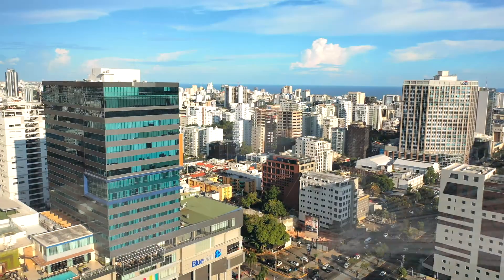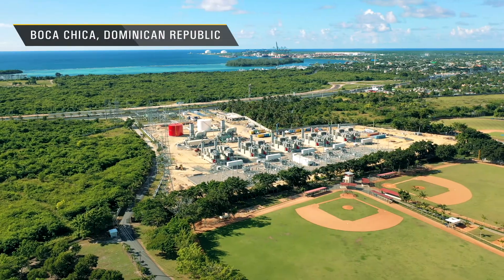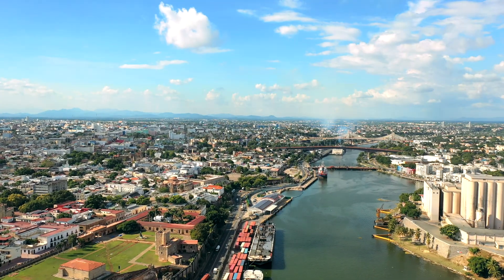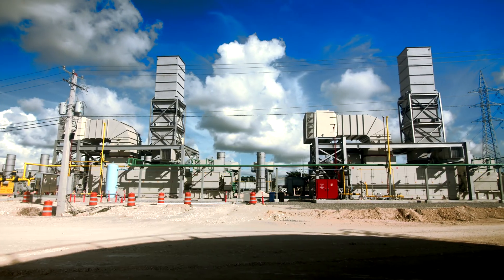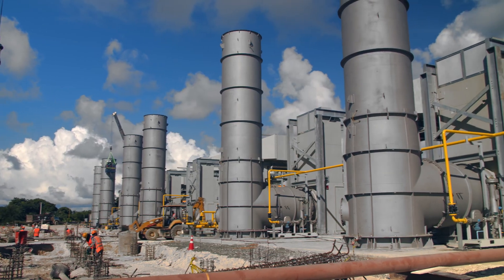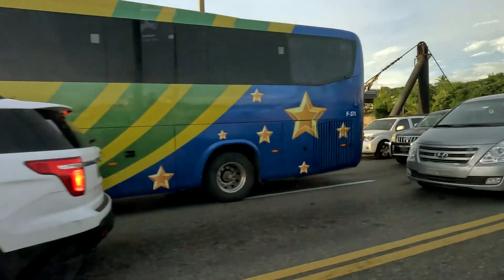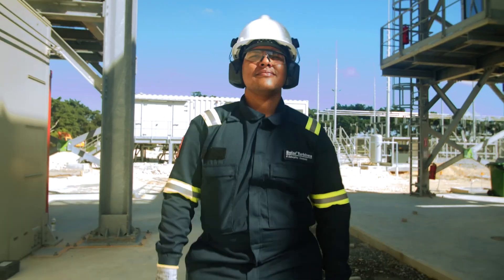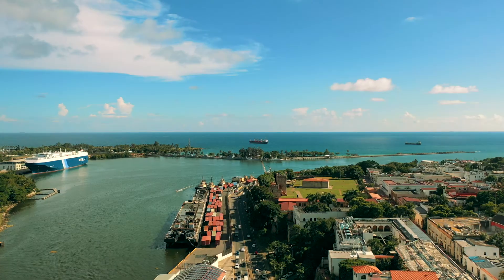Solar Turbines and SIBA Energy | 200 MW Power Plant in the Dominican Republic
Solar Turbines recently worked with SIBA Energy to build a 200 MW power plant in the Dominican Republic. This site runs ten Titan 130 and two Titan 250 gas turbines to provide reliable energy to the surrounding communities.

 Solar Turbines Incorporated, headquartered in San Diego, California, is a wholly-owned subsidiary of Caterpillar Inc. Solar Turbines manufactures the world’s most widely used family of mid-sized industrial gas turbines, ranging from 1 to 39 megawatts. More than 16,000 Solar Turbines units are operating in more than 100 countries with more than 3 billion operating hours. Solar Turbines is a leading provider of energy solutions, featuring an extensive line of gas turbine-powered compressor sets, mechanical drive packages, and generator sets.

Solar Turbine's customers put the company’s products to work in many areas, including production, processing and pipeline transmission of natural gas and crude oil, and generation of electricity and thermal energy for processing applications, such as manufacturing chemicals, pharmaceuticals, and food products.